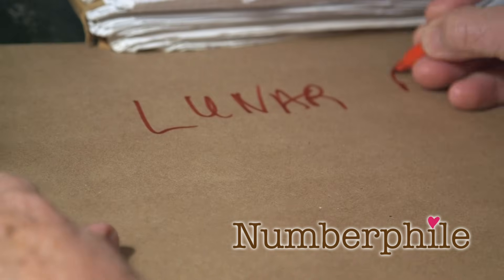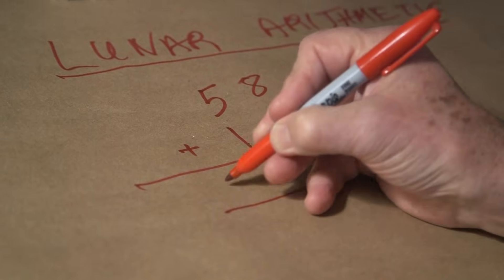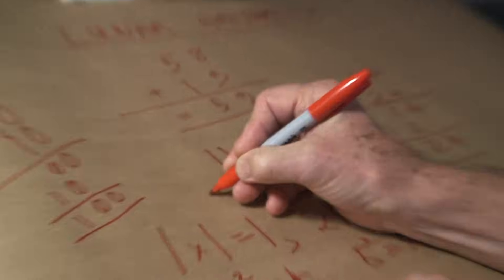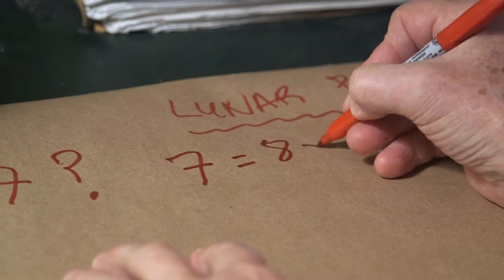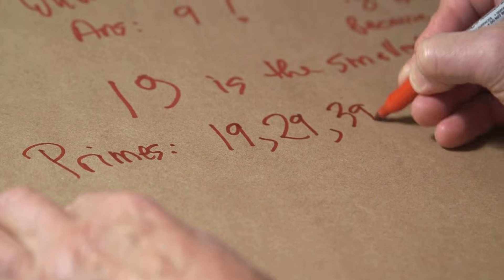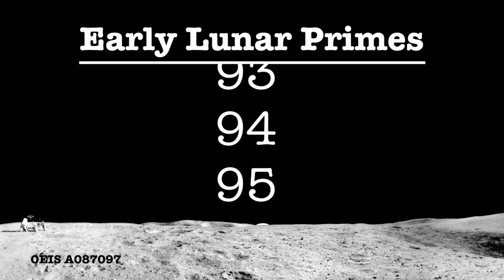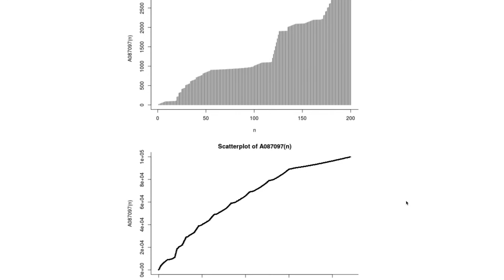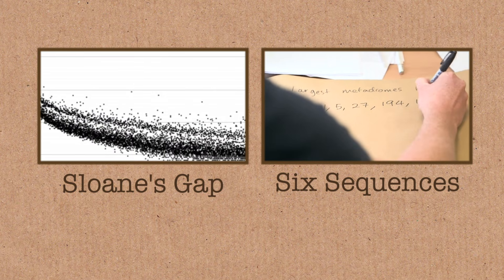Primes on the Moon (Lunar Arithmetic) - Numberphile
Featuring Neil Sloane from the Online Encyclopedia of Integer Sequences (OEIS). Lunar Arithmetic (aka Dismal Arithmetic)
More links & stuff in full description below ↓↓↓

The original paper on lunar arithmetic (formerly dismal arithmetic) by David Applegate, Marc LeBrun, and Neil Sloane

As expected many people ask "what is the point of this"... And fair enough.

Rather than answering everyone individually, here is my view (I am just the film-maker, not a mathematician)
- Brady

1. Because it is fun and creative - and playing with new ideas is good for your brain.
2. Because you never know what "bending the rules" will teach you - what techniques, insights and breakthroughs will occur that may have more useful applications... Just look at much of John Conway's work... So much playfulness and so many games - yet many ideas and insightful mathematics has fallen out of that.

Lunar arithmetic is never going to be used to build a bridge or design an iPhone (I certainly hope not!!!)... But neither is it just throwing ALL rules out of the window... It is creating a new arbitrary set of rules and seeing what happens...

What IS a prime number in this new landscape? What pattern do the squares follow? And what light might that shed on more conventional mathematics?

Also... If you are not buying that and think it's just nonsensical playing... I say the following...

It may be true that this will not cure cancer or help people live longer - but what is the point of living longer if we can't play, imagine, and do fun stuff like this?

And if you think this is just child's play - read the paper